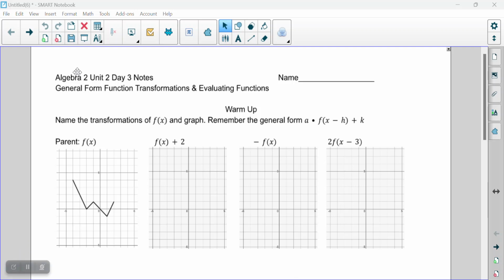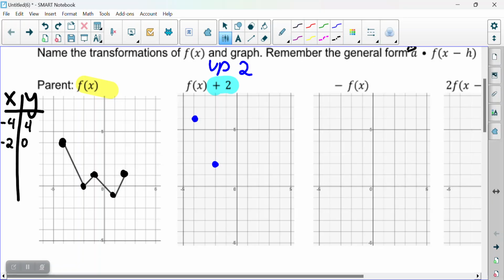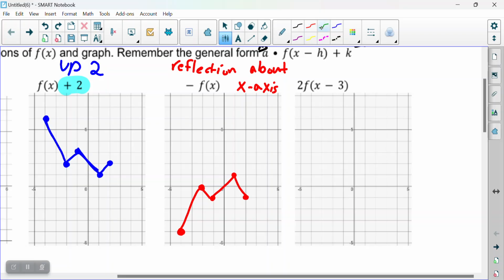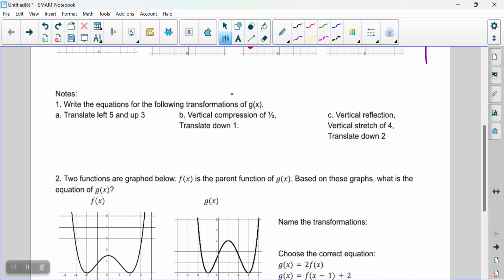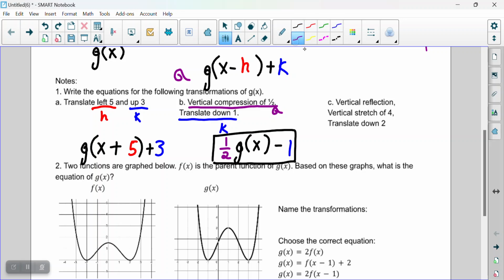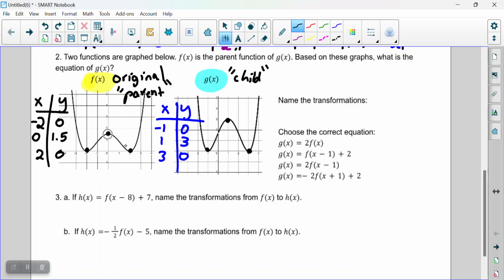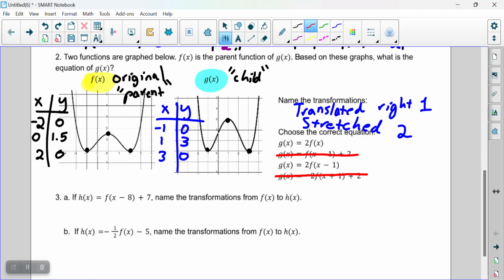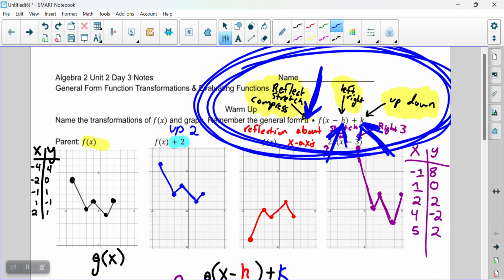Alg2 Unit 2 Lesson 3 Recording